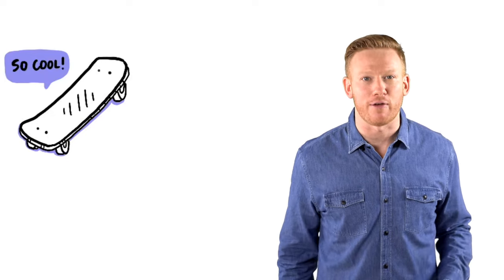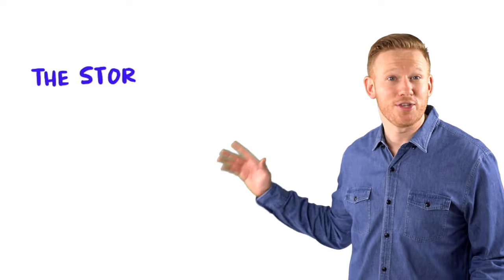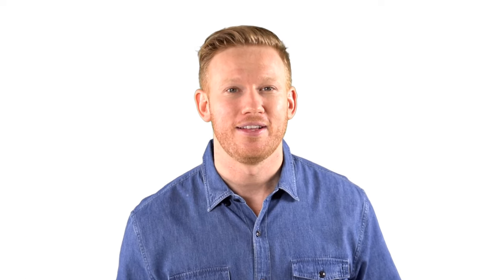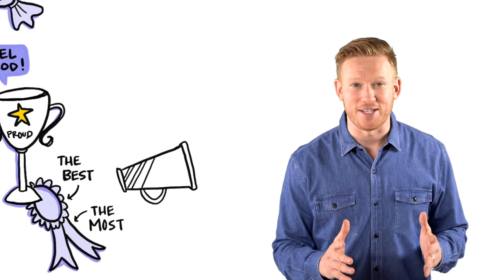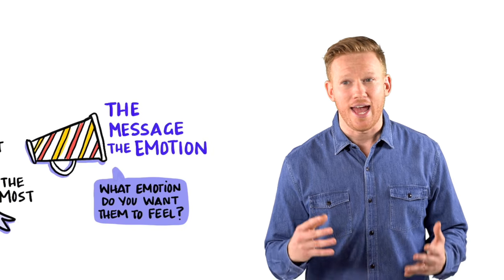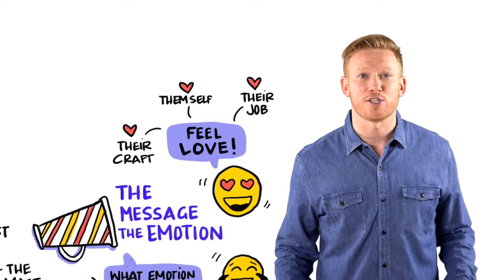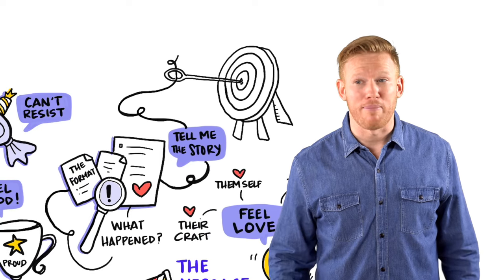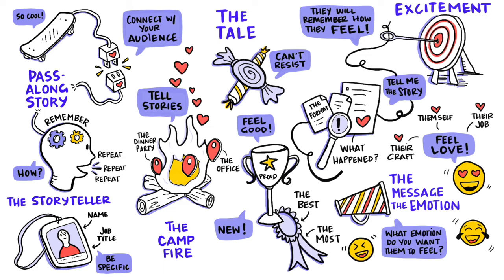Creating Memorable Event Experiences | Event Marketing Ideas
Join Splash's CEO Ben Hindman in this episode of Run of Show, where he tells you how to create memorable events. Then, learn what the experts are doing right now to plan engaging virtual events

Episode notes:
People may not remember what happened at your event, but they'll definitely remember how you made them feel. This quick exercise will help you build more meaningful, memorable event experiences.